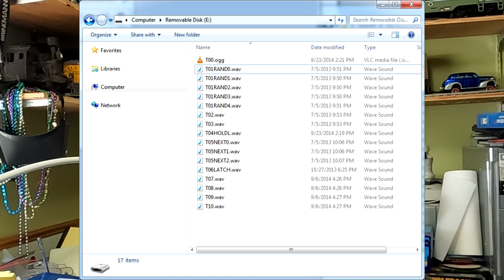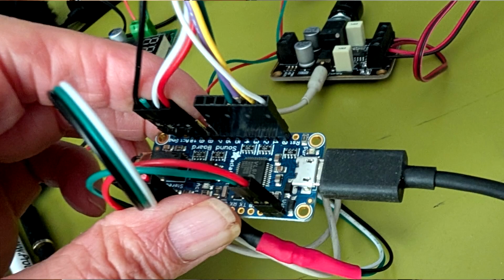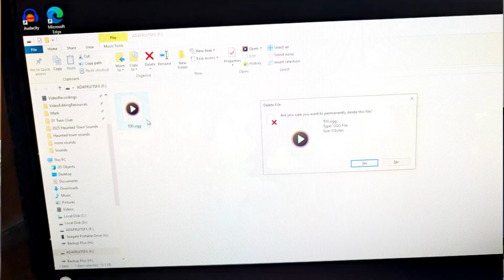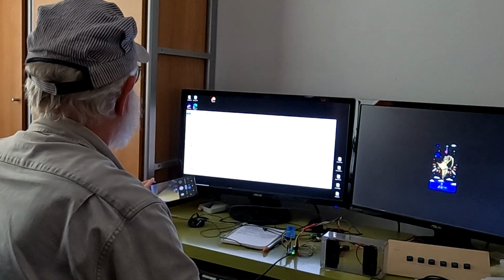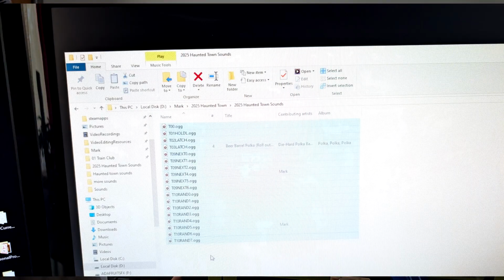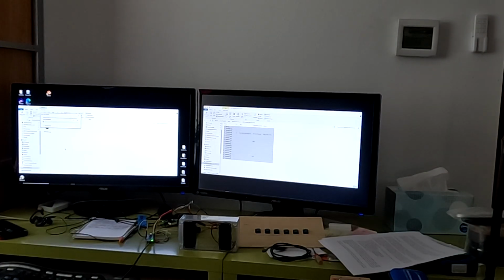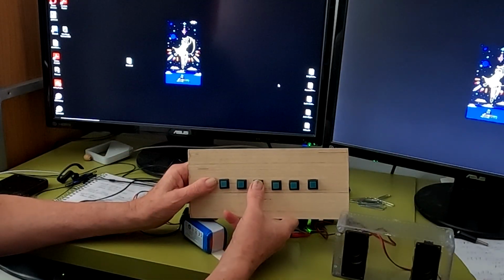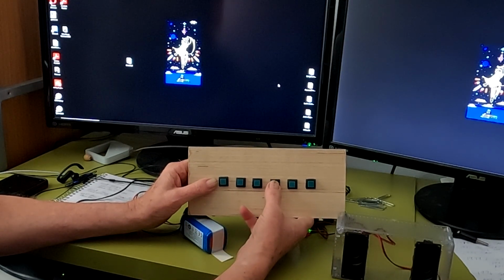Haunted town sounds, Part two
Lets go find some scary sounds!